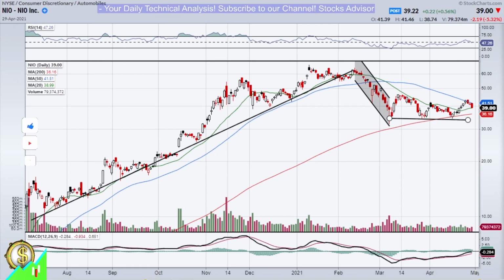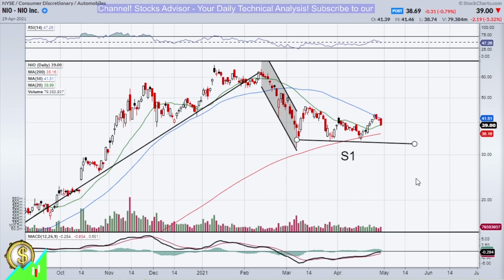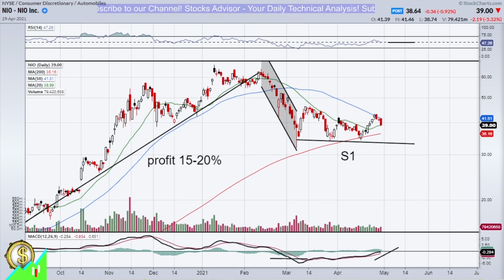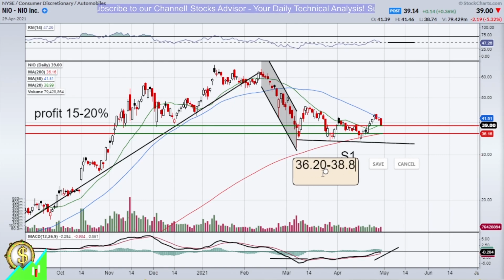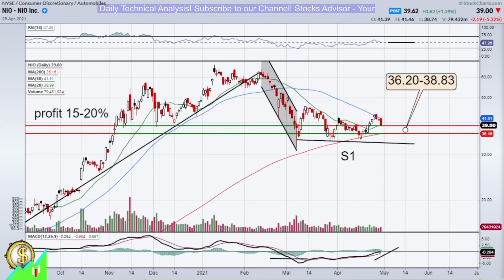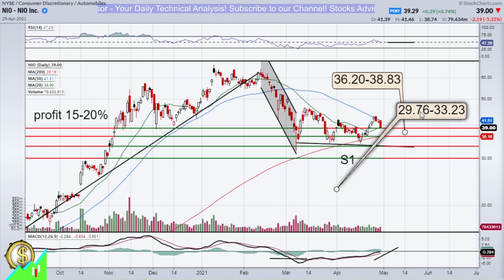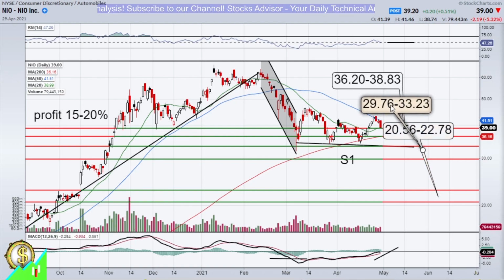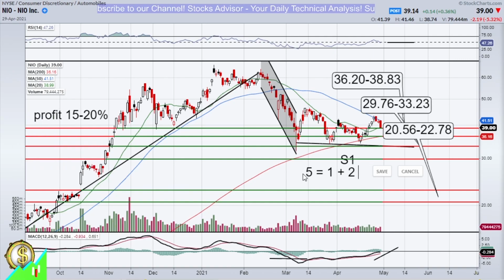Stocks to Buy: NIO Nio, Inc. 2021 04 30